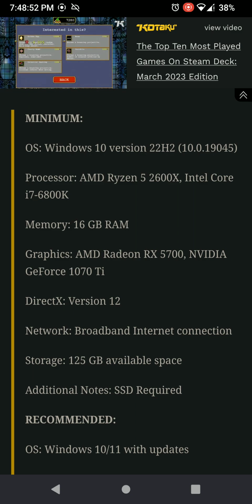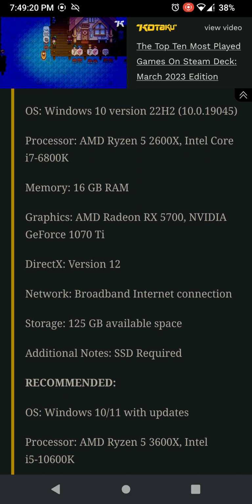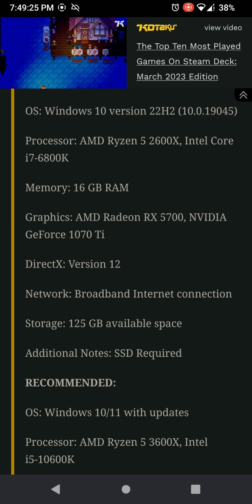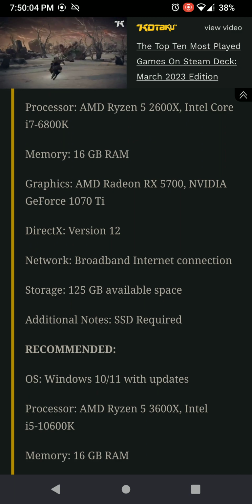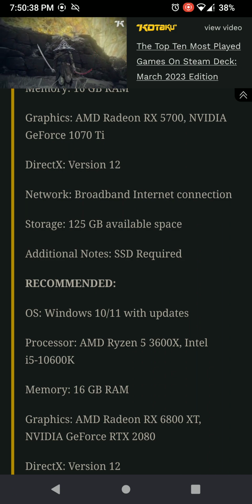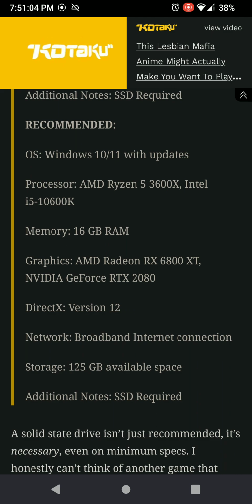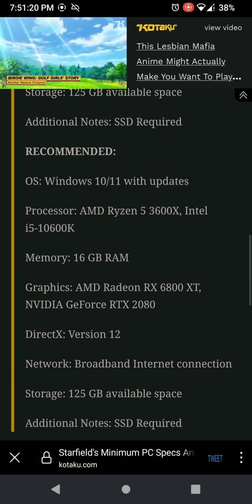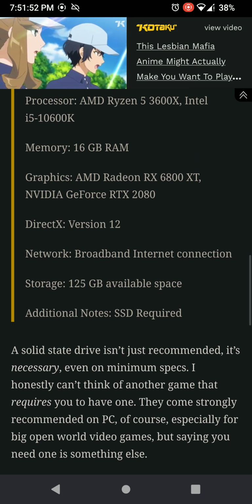Starfield PC System Specs Require An SSD, Can You Run It?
Starfield PC system specs reveal that you need an SSD, it's mandatory.